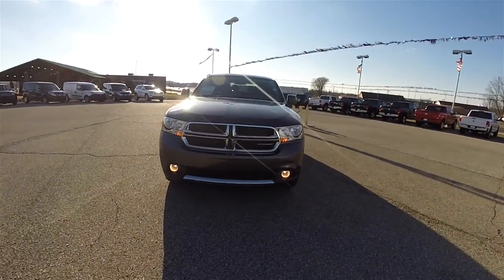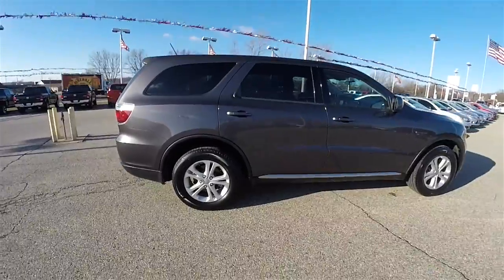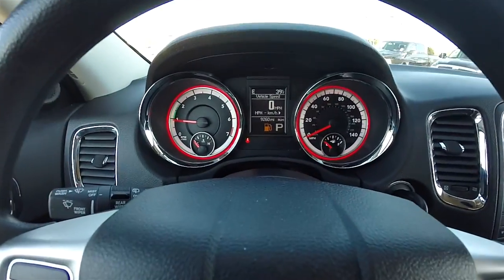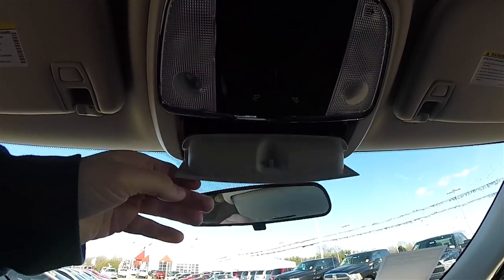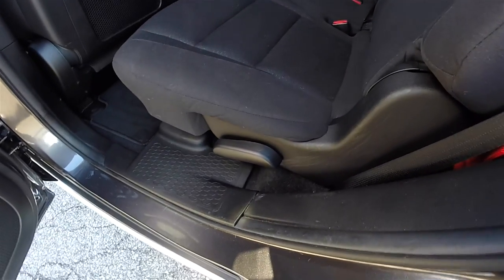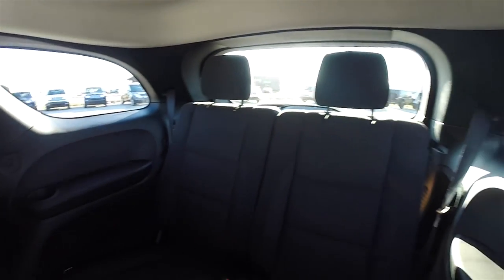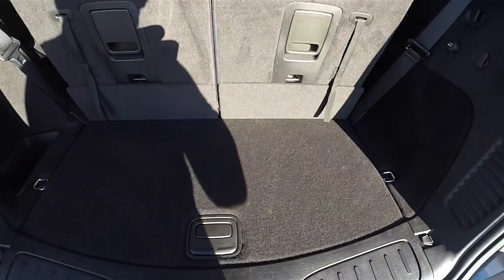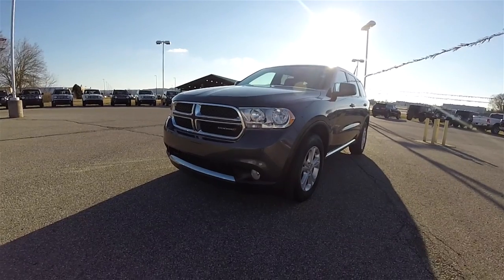2013 Dodge Durango SXT AWD|P10849